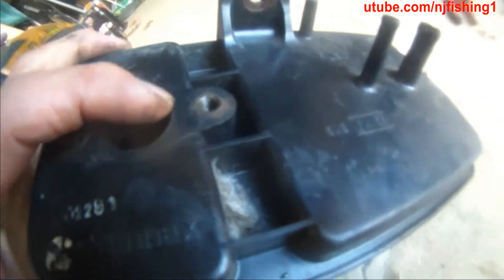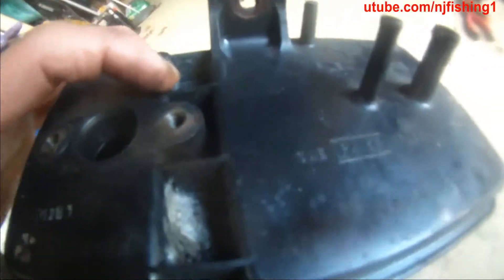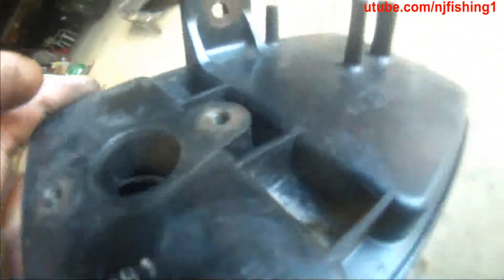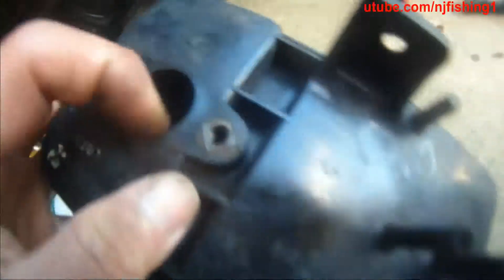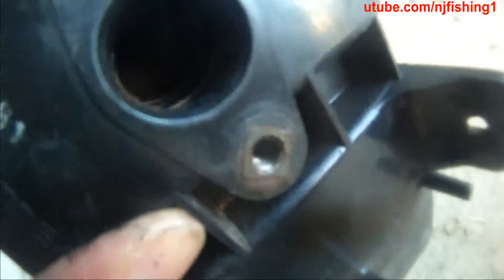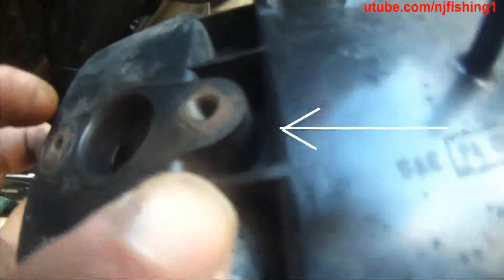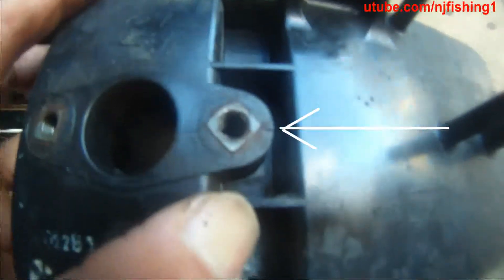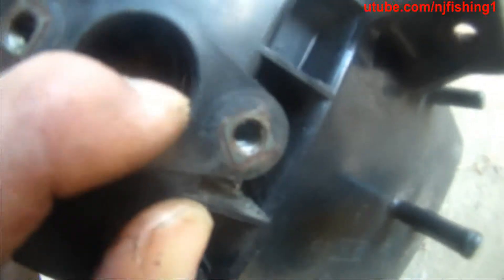P0440 troubleshoot for 2001 Nissan Pathfinder - canister hairline cracks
Engine code fault P0440 hairline crack in my poor 2001 Nissan Pathfinder Vapor Solenoid causing EVAP emission leak. Hopefully by replacing it with a new OEM Nissan Part #14950-1S72B. I removed the vapor canister by breaking off 3 rusted bolts from the supporting frame under my truck.
1. wifi obd engine code reader
you still need to buy Auto Doctor app to reset engine codes for $4.99 a month or $19.99 a year
2. No need to buy app with this - OBD2 Scanner Code Reader Car Diagnostic Tool - OBD 2 Check Engine Light Scan Auto Computer Readers with Reset - OBD-II Automotive Tools Sensor ABS Car Accessories for Automobiles Diagnostics Scanners
3. orman 911-503 Evaporative Emissions Canister Vent Valve
4. The Hillman Group 707319 XL Washered Wing Nut 1/4-20 (50-Pack)